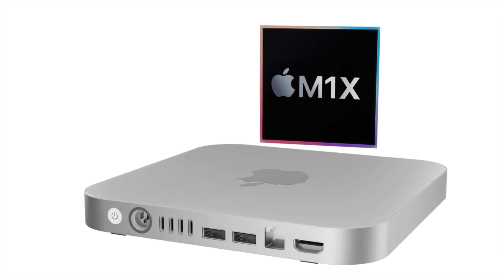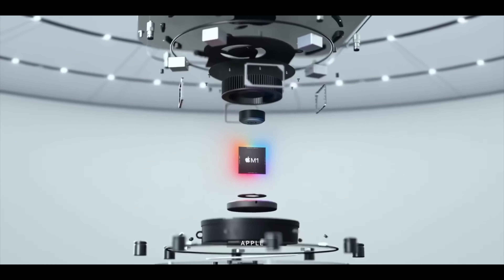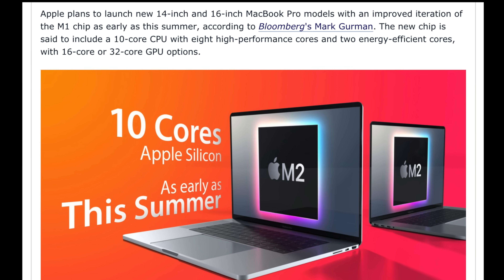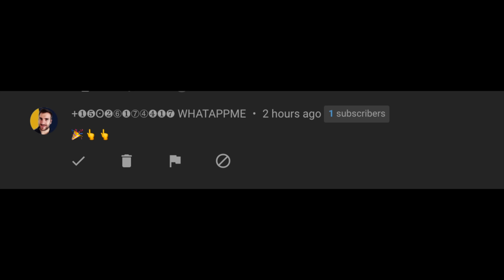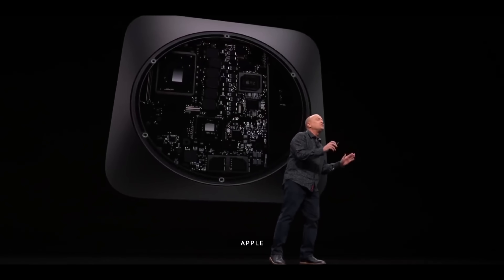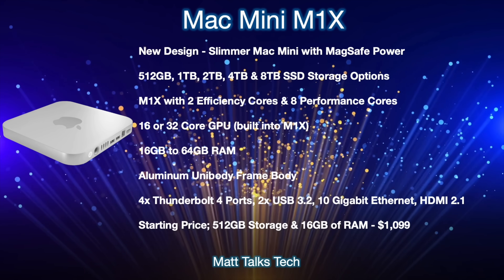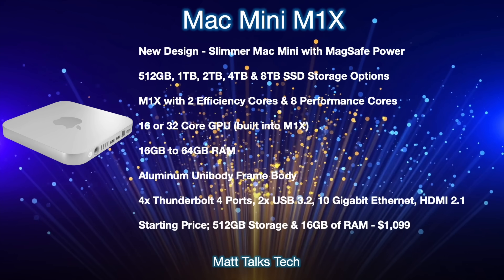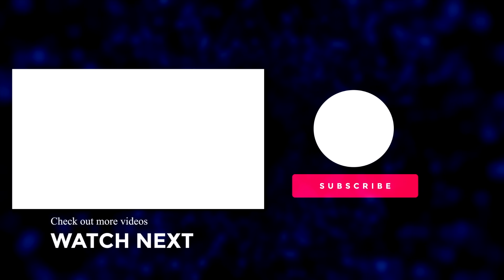Apple Mac Mini M1X Release Date & Price – October Announcement?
Will we get a October Announcement for the Mac Mini M1x?  Also what will it specs be, could we see the M1X inside and what is the expected release date and price? Well today we cover the facts of what we know so far for everything to do with the latest Mac Mini 2021 model!

Apple; Some shots form their keybnotes